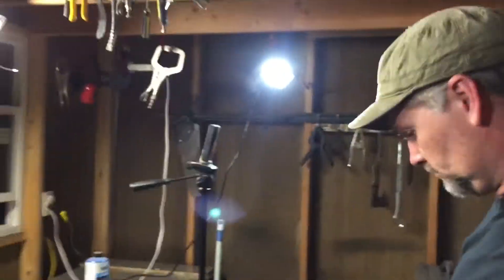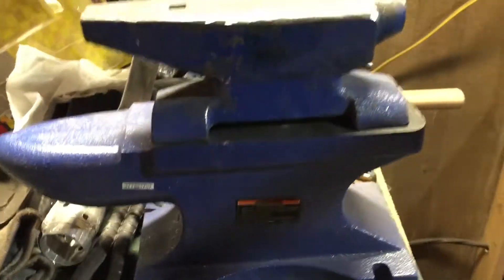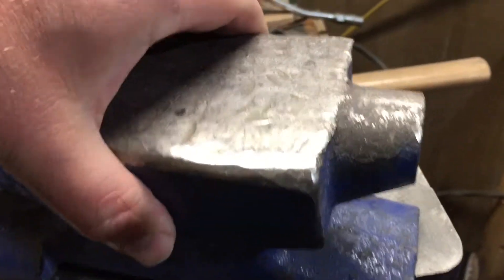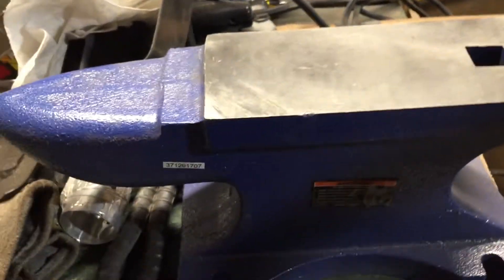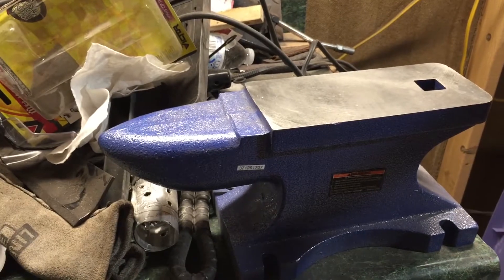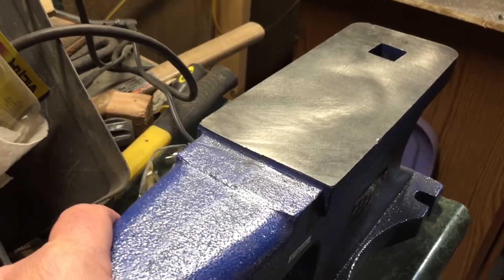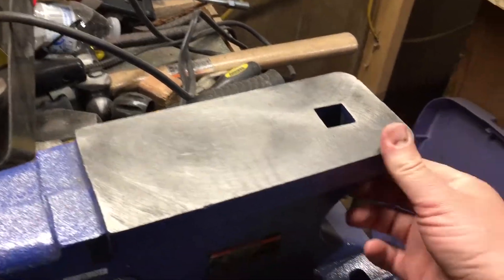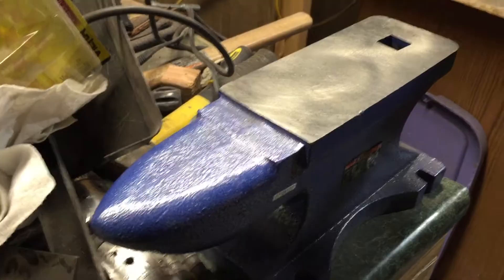Why did I take a grinder to my new anvil!?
I'm finally getting my new anvil set up! WHY DIDN'T I DO THIS SOONER!? Quick video (featuring some fun slow motion footage).

If you liked this video, please enjoy some other DIY videos of mine...